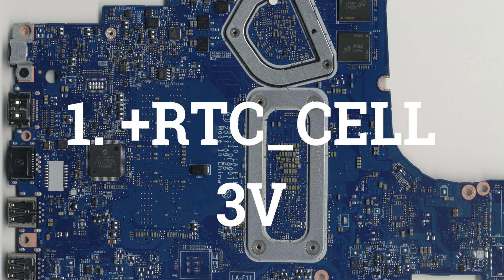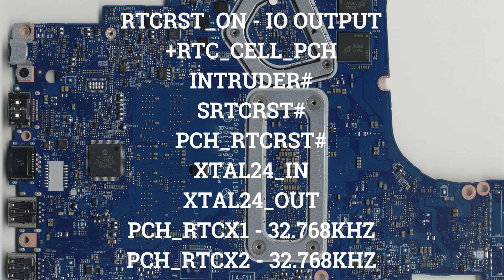Laptop Working Principle 03: Power Plane Volts and Signals